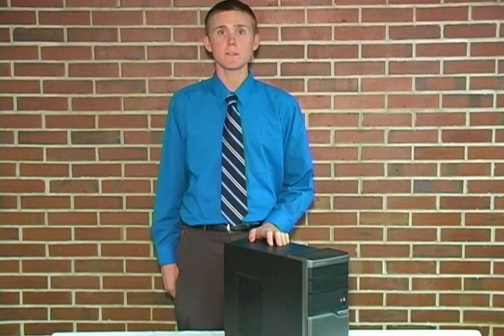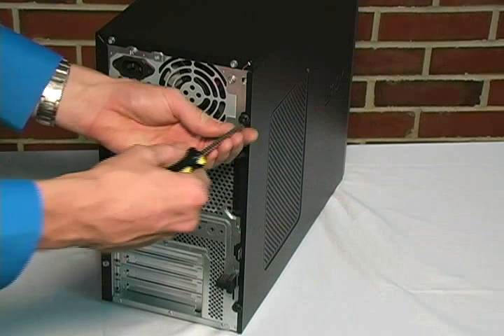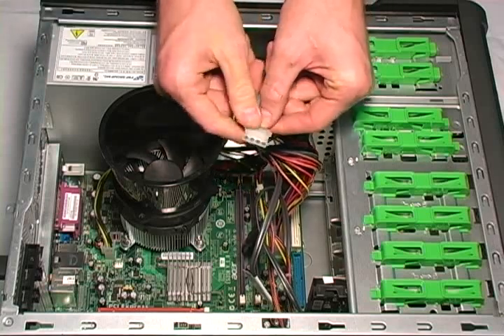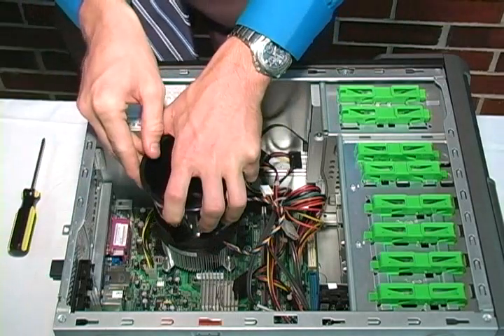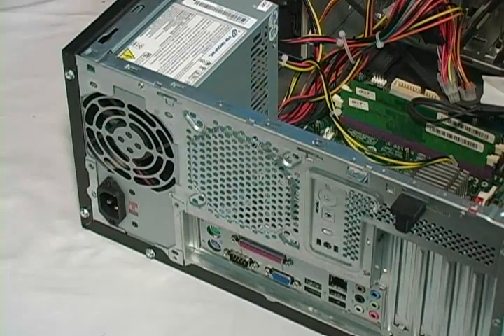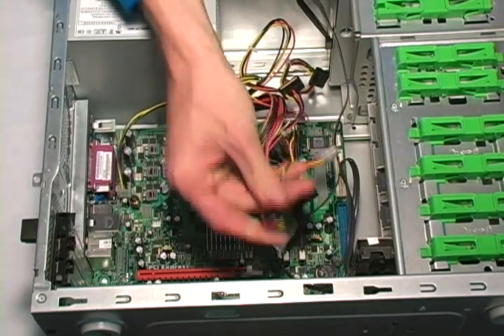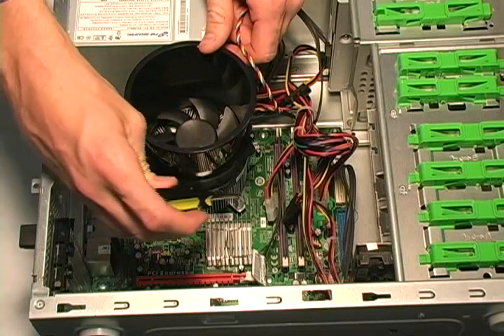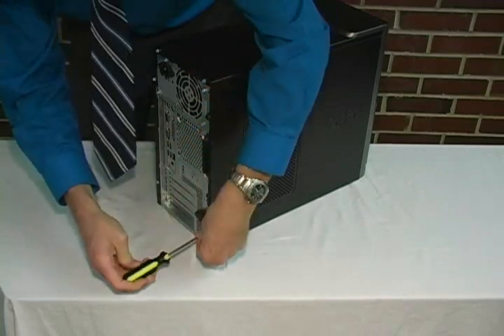How to remove and install a computer Power Supply Unit (PSU)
A basic computer hardware tutorial that covers how to safely remove and install the power source of a personal computer, the Power Supply Unit or (PSU).

Produced for the  the Florida State University's College of Communication & Information and the LIS3353 Technologies course.

Created by Eric Baker Nathan Butterfield.

For more information about technology, Florida State, or the College of Communication and Information check out these links;